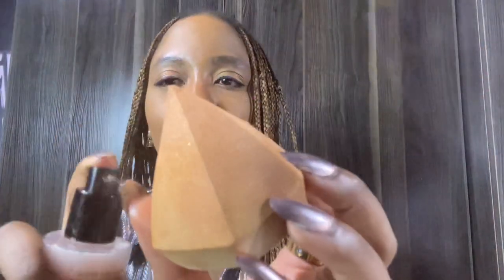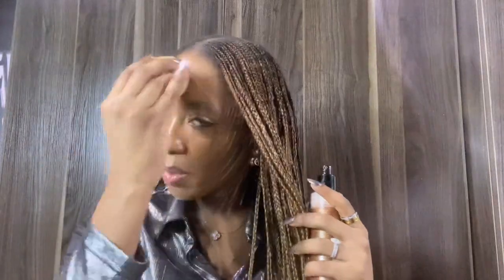Flawless Foundation Hack | How To Set Your Makeup With A Setting Spray | Darkskin Makeup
We are back with a new video How To Look Expensive On A Budget 2022. I hope you will enjoy it.
Welcome to Tallulah Glossy Channel.
Hey guys! If you struggle to keep your foundation looking flawless all day this hack is for you!
The setting spray I used in this video is the Iconic London “Prep, Set, Glow” setting spray:👇

The Beauty sponge featured in the video is from my beauty brand Confetti Beauty: 👇

Join me for Glow Up November. A 4-week cohort to glow up your Finances, Career, Mindset, and Body Goals.👇

✔️ Thank you very much for listening and for leaving feedback. Every day I am completely astonished by all your warm support, which inspires me to work even harder on my video.
🎉 Want to learn how you can make more time for yourself by boosting your productivity. Check out my Skillshare class “Boost Your Productivity And Beat Procrastination In A Few Easy Steps” and get one month of Skillshare classes for free with this